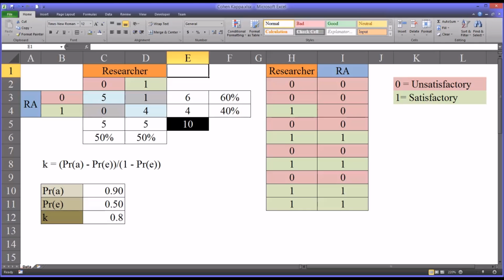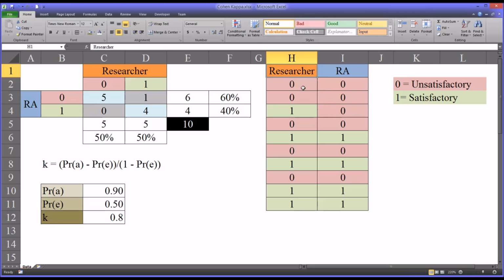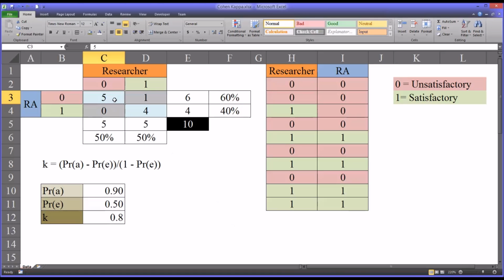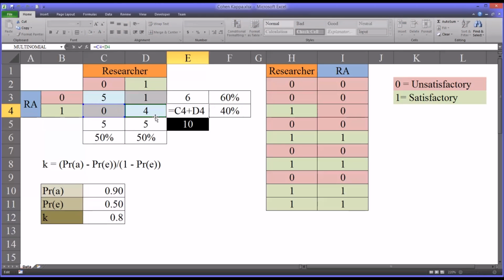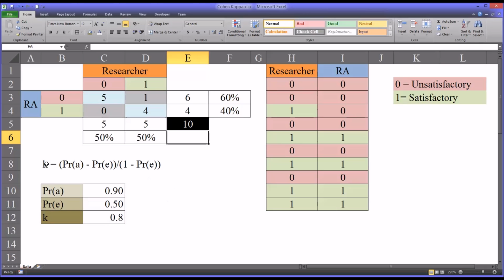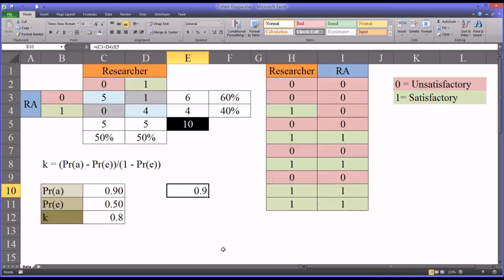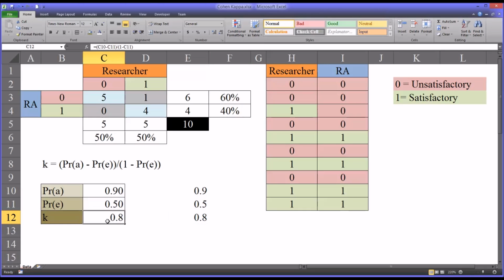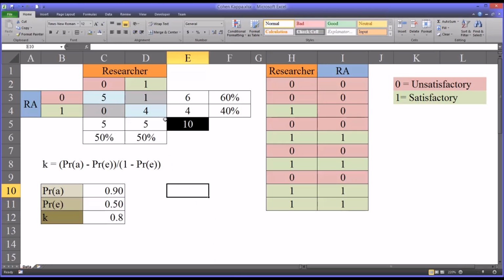Calculating and Interpreting Cohen's Kappa in Excel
This video demonstrates how to estimate inter-rater reliability with Cohen’s Kappa in Microsoft Excel. How to calculate sensitivity and specificity is reviewed.